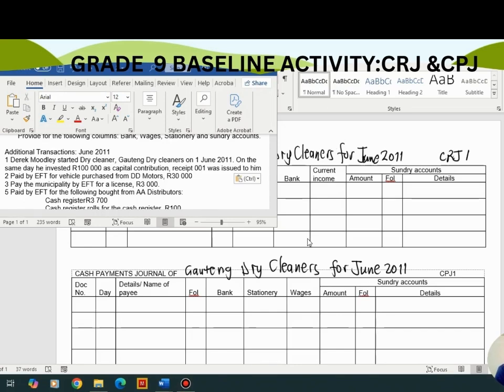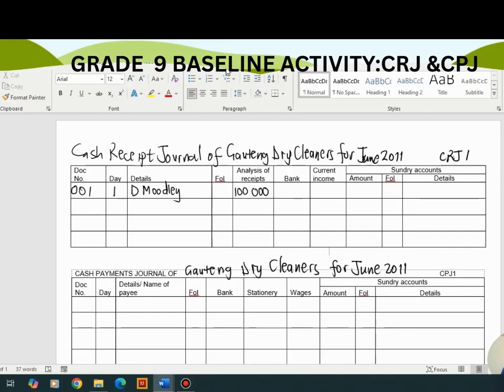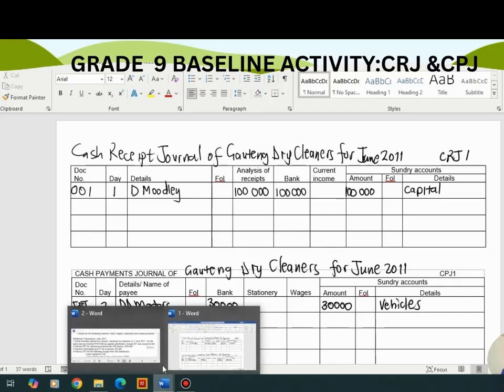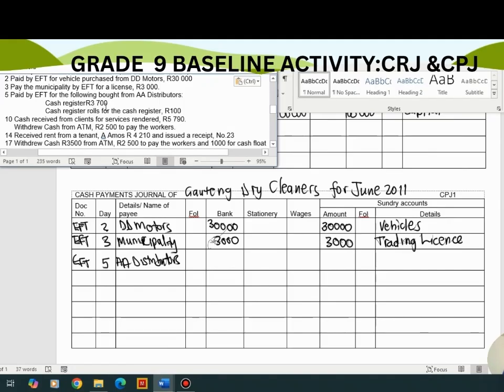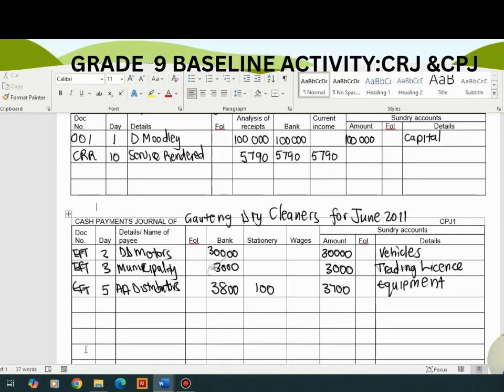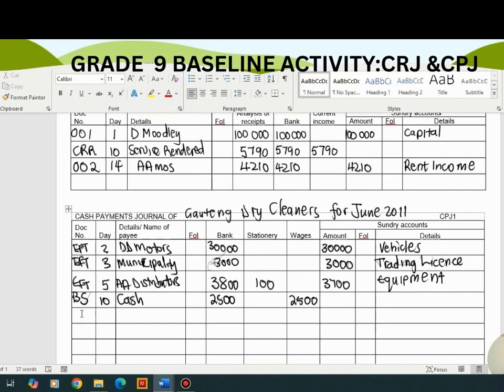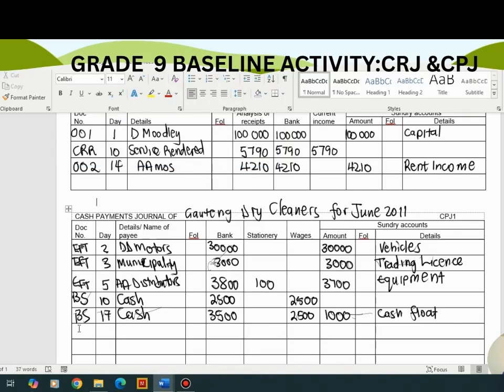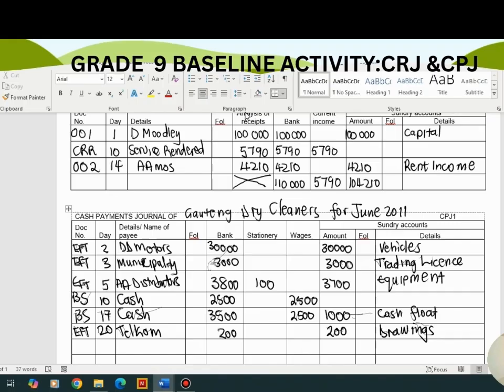EMS GRADE 9 CRJ AND CPJ Baseline Activity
Economic and Management Sciences  Financial Literacy grade 8 to 9